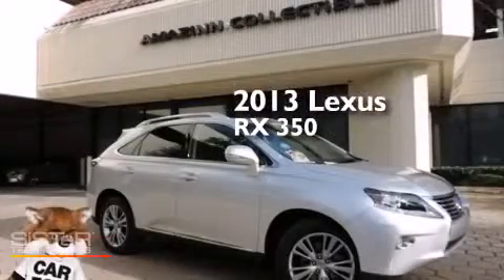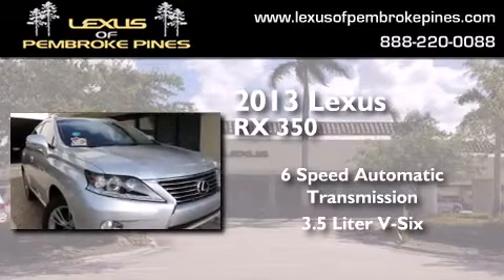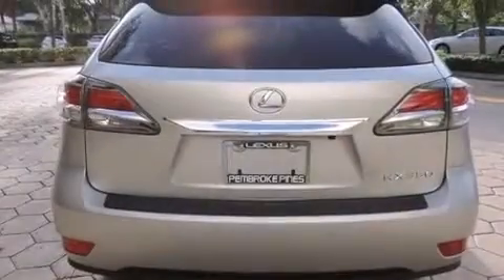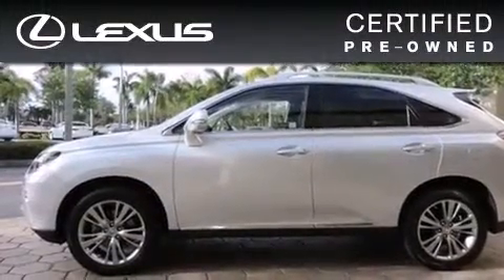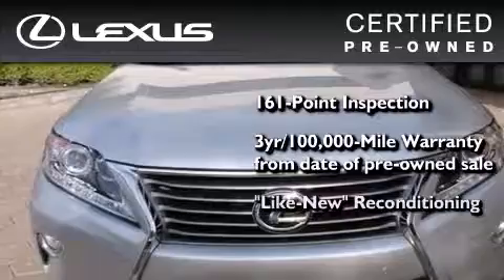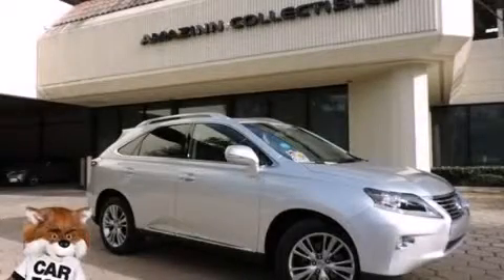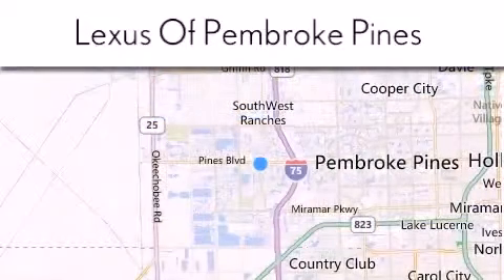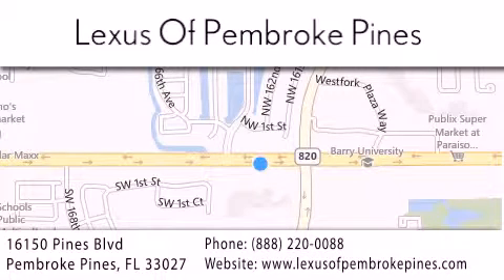Certified 2013 Lexus RX 350 Fort Lauderdale FL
We have been honored to serve the Pembroke Pines FL area , we promise that your experience at our dealership will exceed your expectations ! Year : 2013 Make : Lexus Model : RX 350 Engine : 3.5L V6 Trans . : Automatic 6-Speed Exterior : Silver Lining Metallic Miles : 10,103 Interior : Black Stock : 4734301 Lexus of Pembroke Pines 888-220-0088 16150 Pines Blvd Pembroke Pines , FL 33027